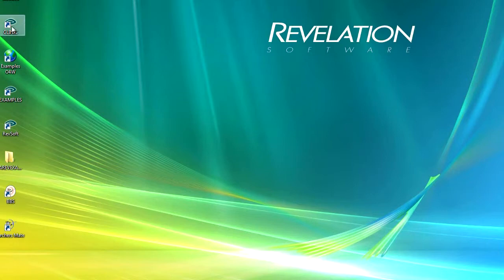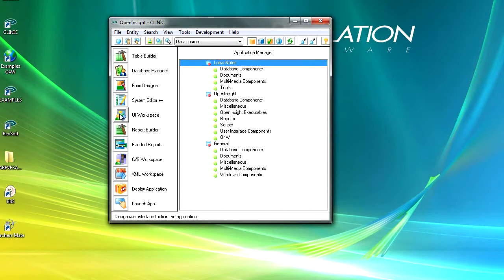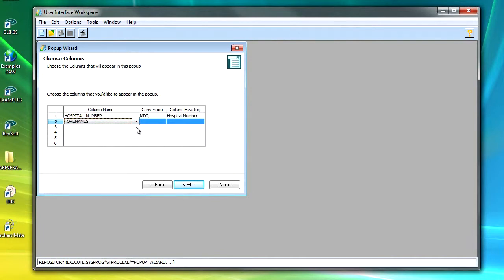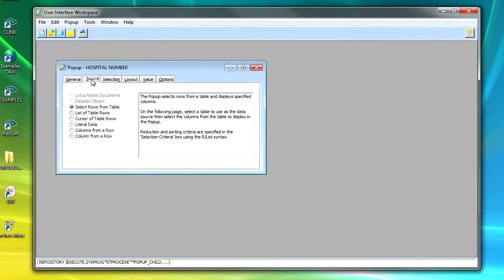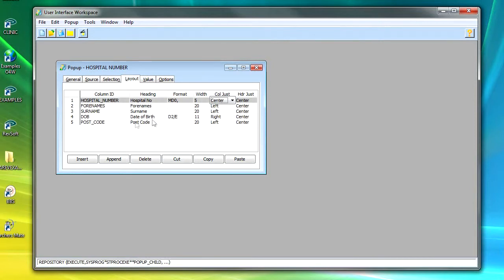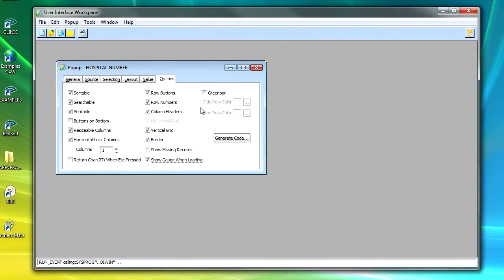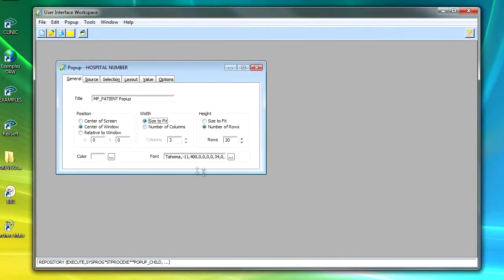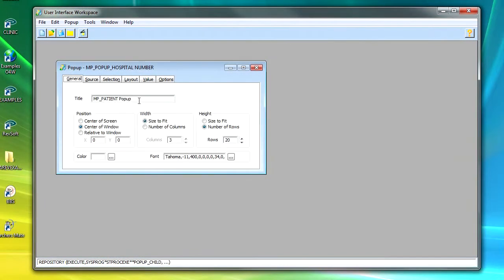OI QSG - Lesson 18. Building Pop-ups (Part 1)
This is part one of a two part OpenInsight Quick Start Guide video lesson in which we create a pop-up (lookup window) and assign it to a button on an OpenInsight form.